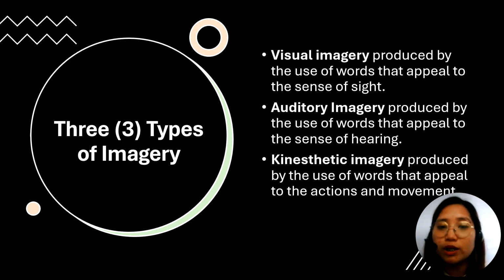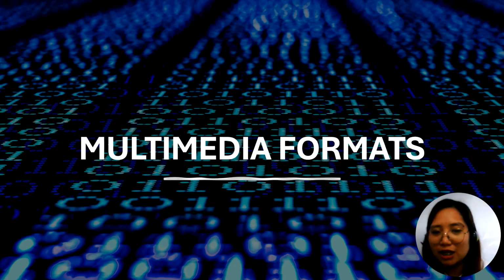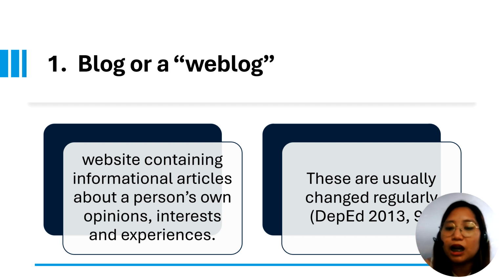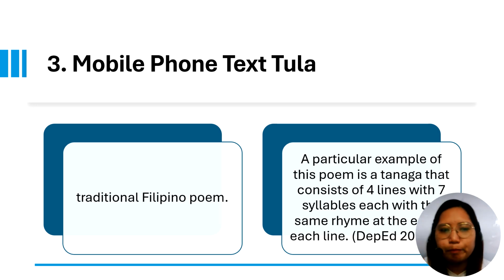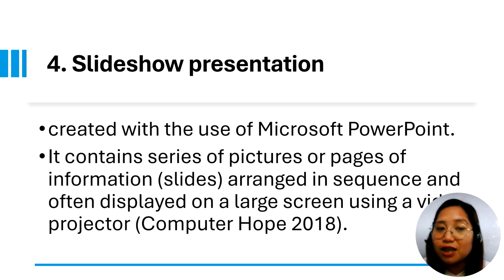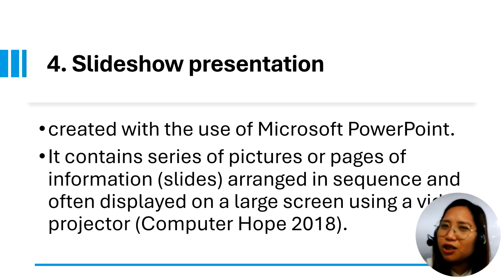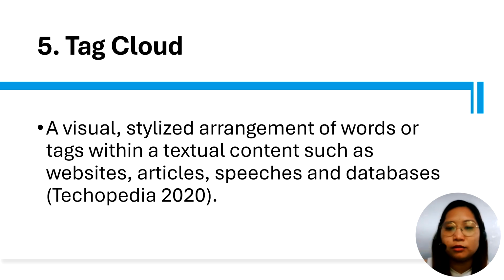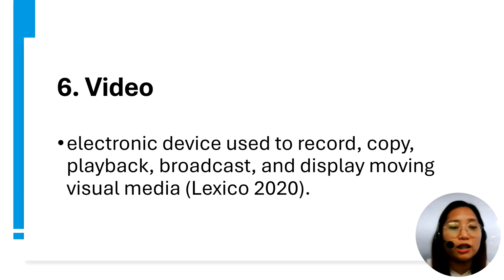Week 5 Part 2 MULTIMEDIA FORMATS IN INTERPRETING LITERARY TEXTS